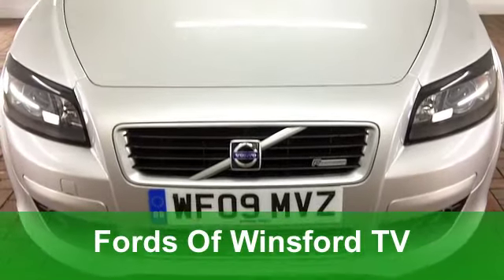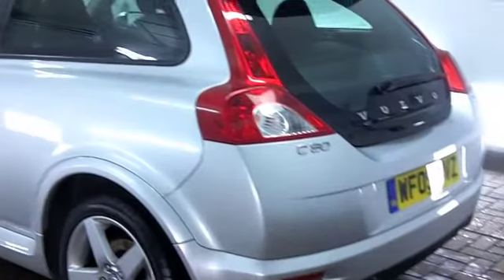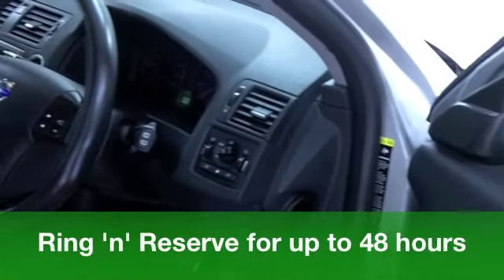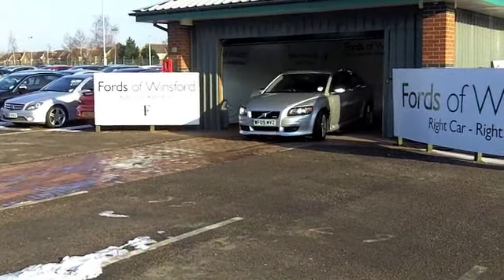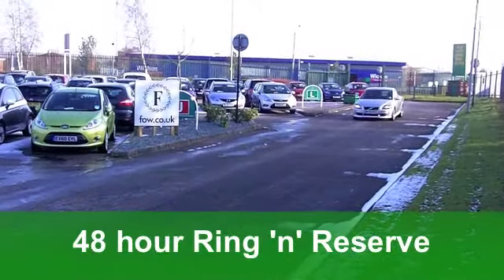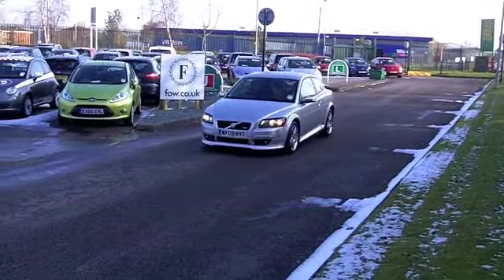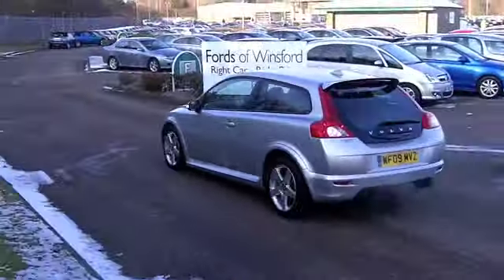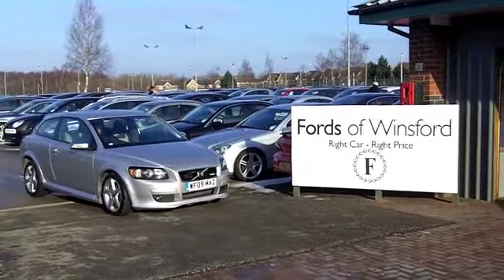USED VOLVO C30 SPORTS COUPE (2009) 1.6 R DESIGN SPORT 3DR - WF09MVZ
VOLVO C30 SPORTS COUPE (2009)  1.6 R DESIGN SPORT 3DR

DETAILS:
First registered: 15/07/2009
Current mileage: 20,190
Registration: WF09MVZ
Colour: SILVER

FEATURES:
front electric windows, remote central locking, half leather interior, all round airbags, climate control, pas, abs, alloy wheels, metallic paint, cd, traction control, parcel shelf present, hand book present, cruise control

This used car is for sale at Fords Of Winsford Car Supermarket in Cheshire, UK